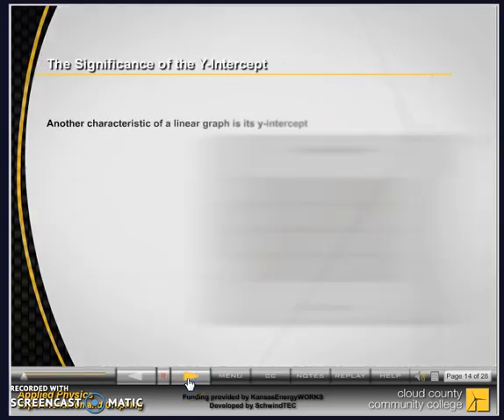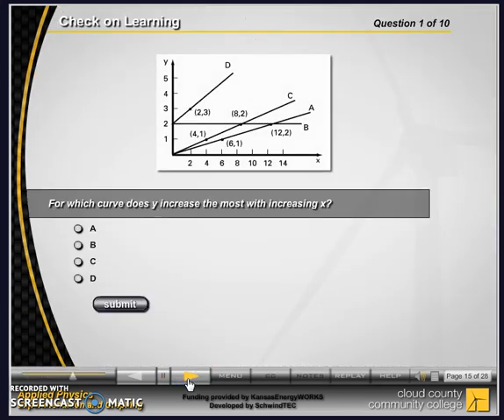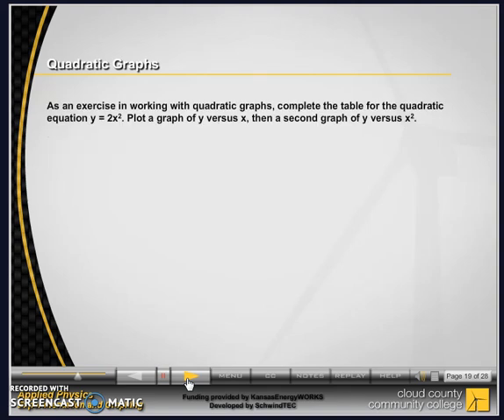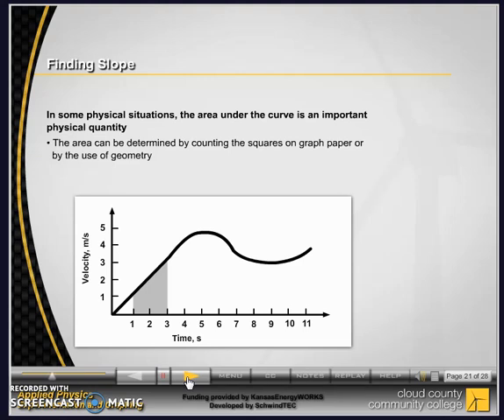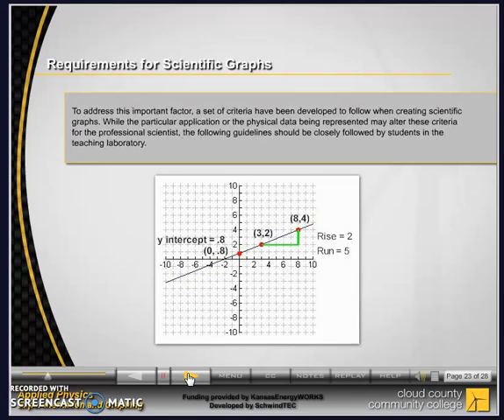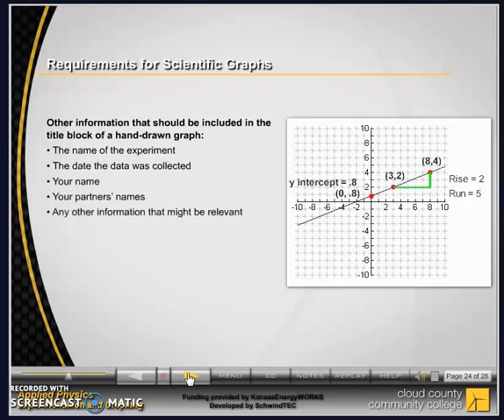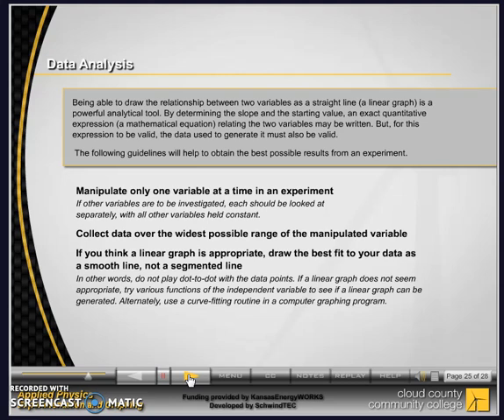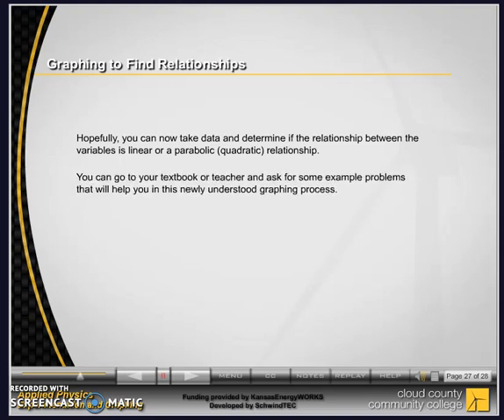Lesson3-2 Scientific Graphing and Data Analysis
Scientific Graphing and Data Analysis  Key Concepts:  1. Linear Graphs - Y-intercept represents the point where the graph crosses the y-axis - Intercept has physical meaning related to the units of measurement - Slope provides quantitative information about the relationship between variables  2. Quadratic Relationships - Dependent variable varies as the square of the independent variable - Can be expressed as y = ax² + bx + c - Requires careful plotting and analysis  3. Curve Analysis Techniques - Slope at a point can be determined by constructing a tangent line - Area under the curve can represent important physical quantities - Units are critical for interpreting graphical information